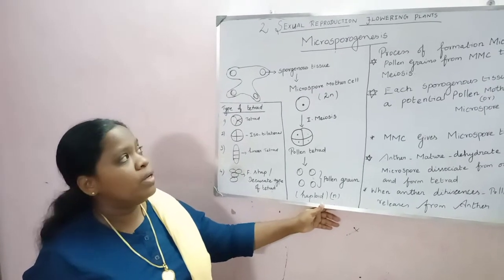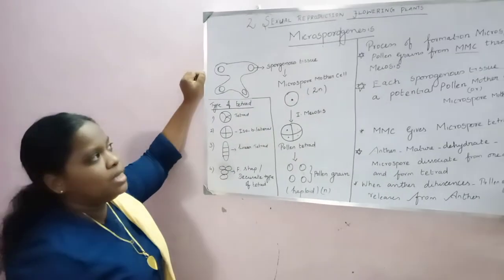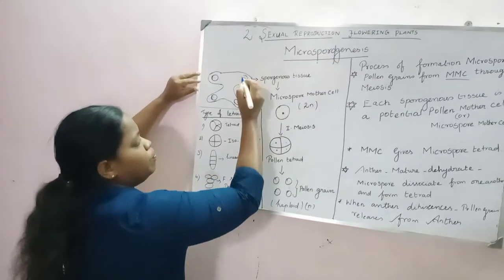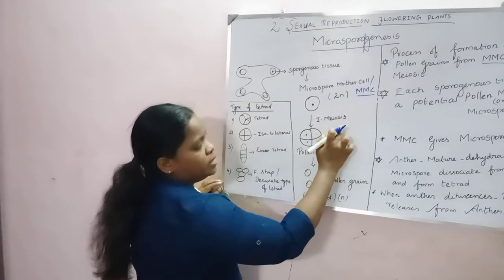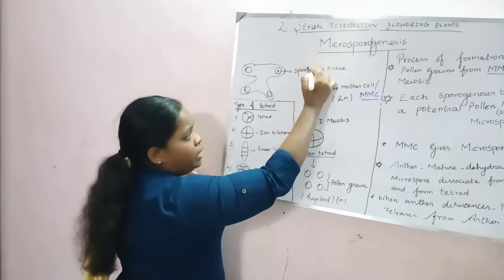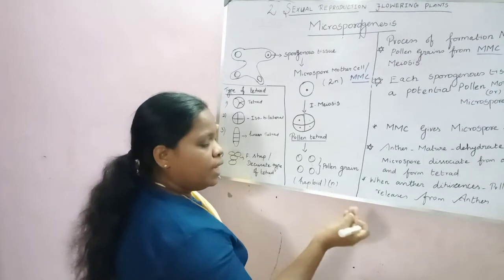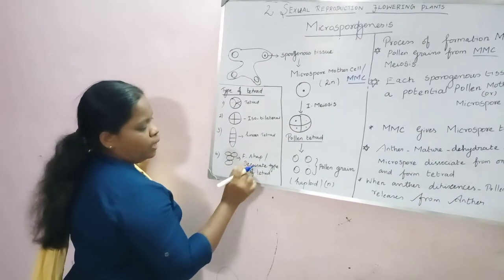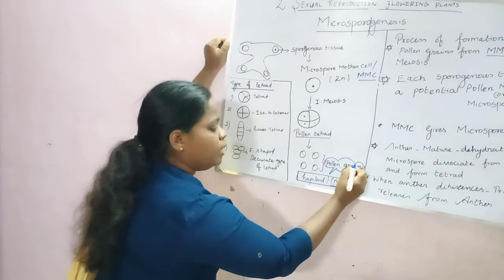Chapter 2 Sexual reproduction of flowering plants -Microsporogenesis - part-2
Mrs.Ananthy , PGT Biology Teacher, The Rajas International School